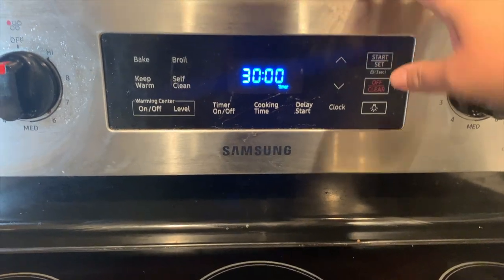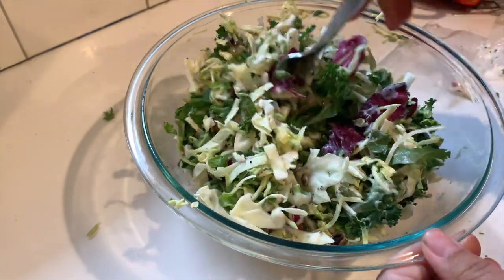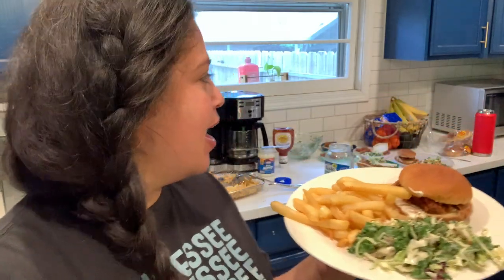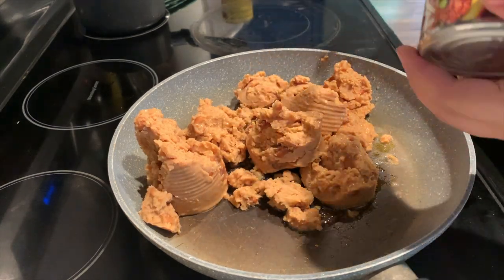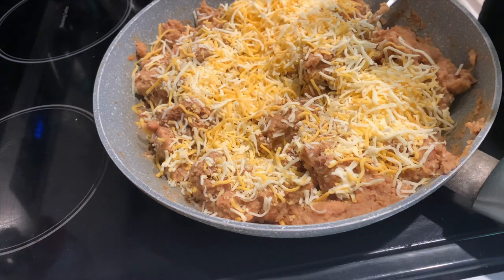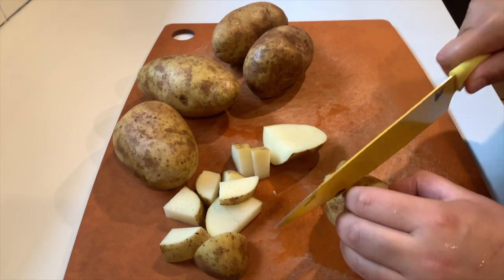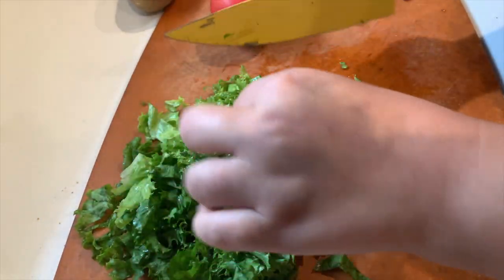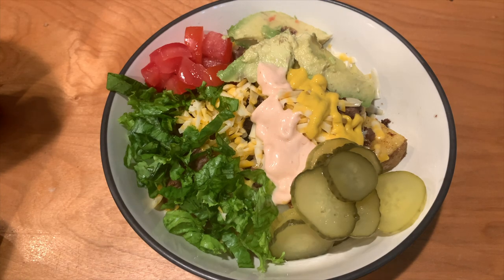30 minute meals Part. 2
30 minute meals Part. 2
 simple, easy, and quick 30 min melas.
Pulled Pork Burgers
Bean & Cheese Burritos
Burger bowls